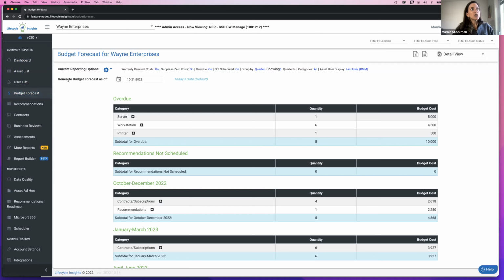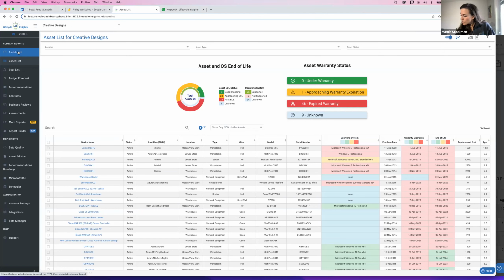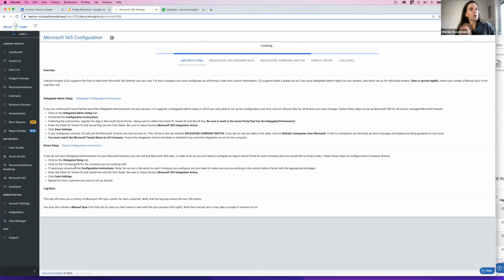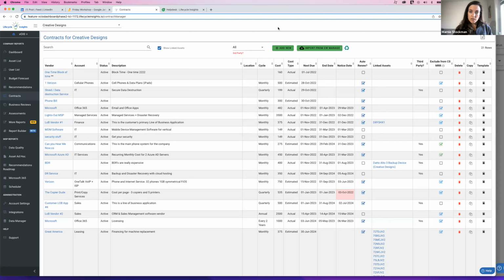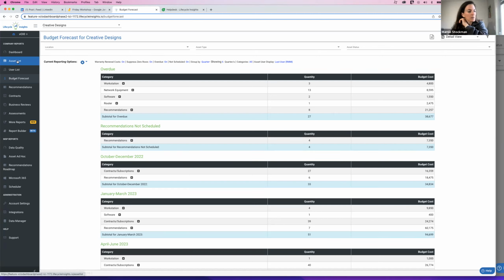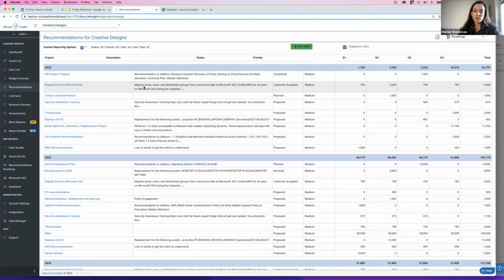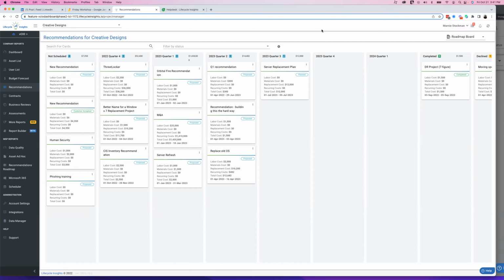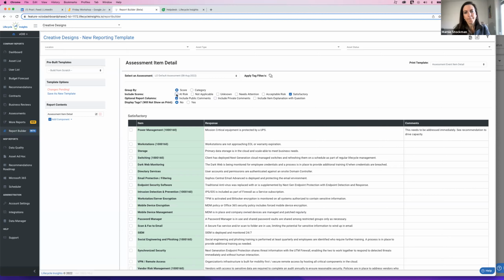Friday Office Hours - Product Roadmap Q4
As usual - our developers have big plans! Check out what is coming in Q4 (some of it is coming next week!)